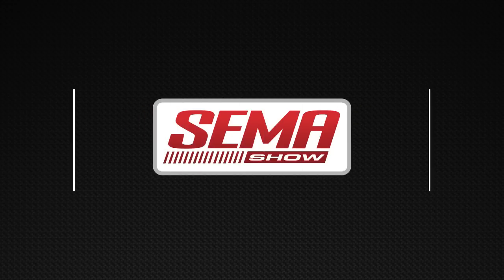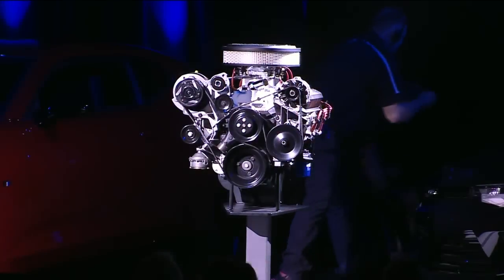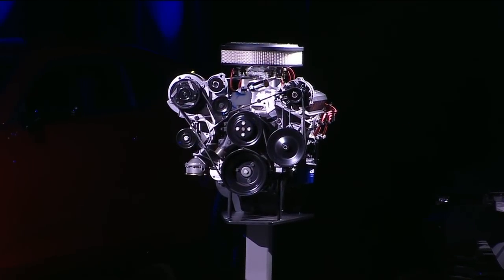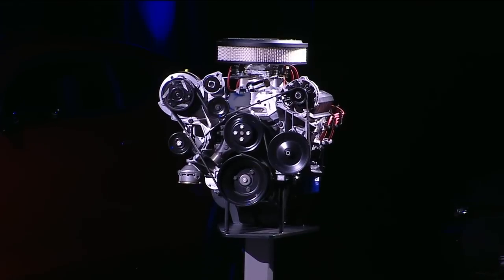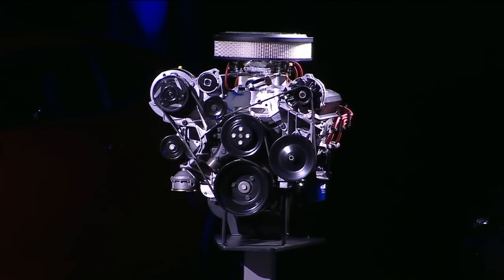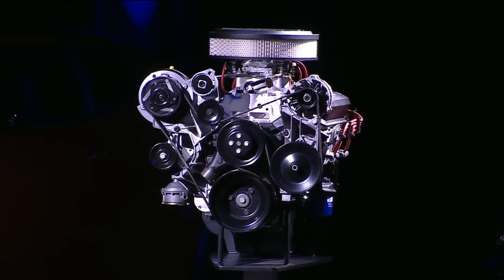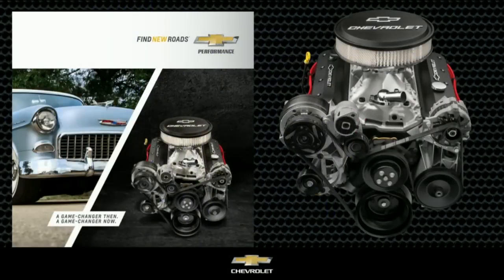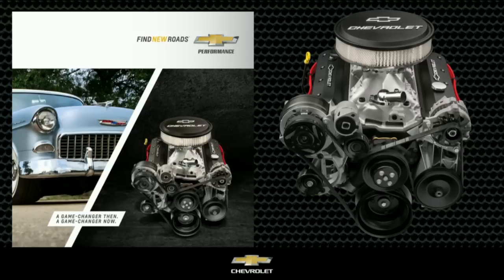Chevrolet Performance ZZ6 Crate Engine - SEMA 2015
At Chevrolet Performance's Media Reception preceeding the 2015 SEMA Show, Chevrolet Performance talked in-depth about their latest small block crate engine offering - the ZZ6.